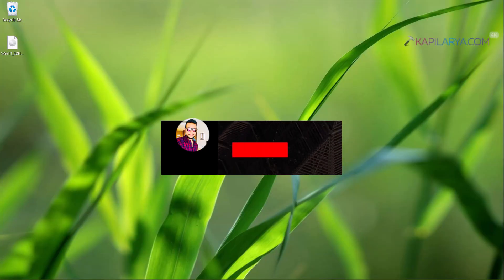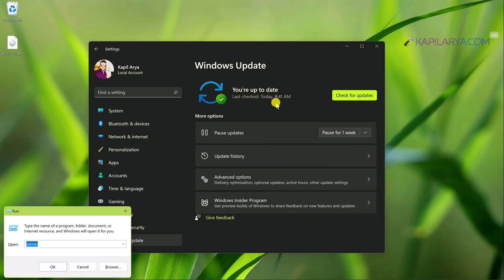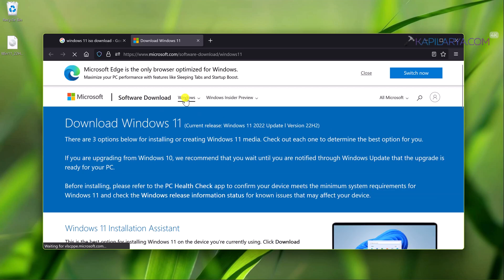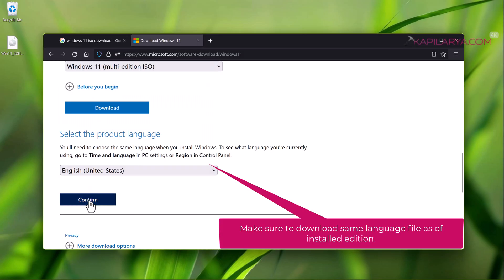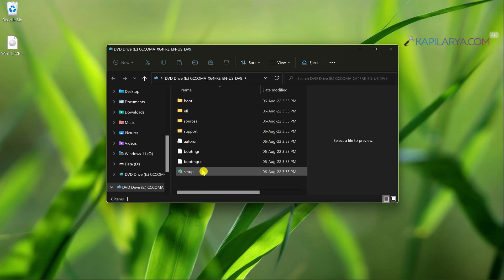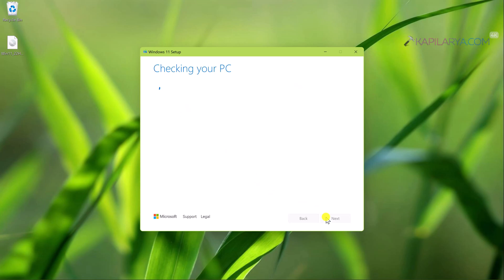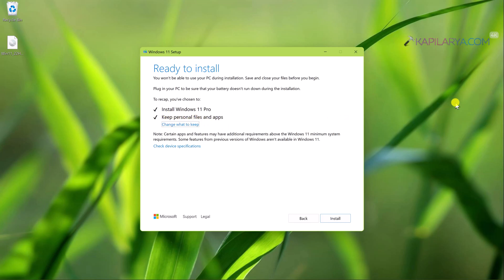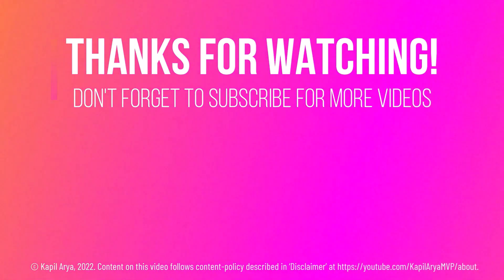Solved: Windows 11 22H2 update not showing!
This video will show you how to fix Windows 11 22H2 update not showing by upgrading manually.

In this guide, we will be using Windows 11 22H2 ISO file that can be downloaded

Chapters:
00:00 Intro
00:29 Windows 11 22H2 update not showing!
01:13 The solution
04:48 Installed Windows 11 22H2 update
05:01 End screen